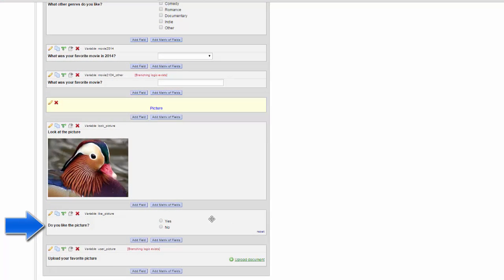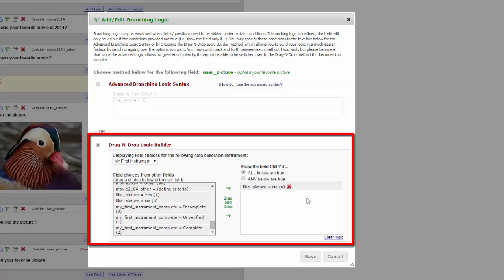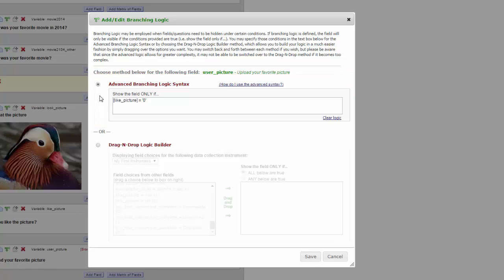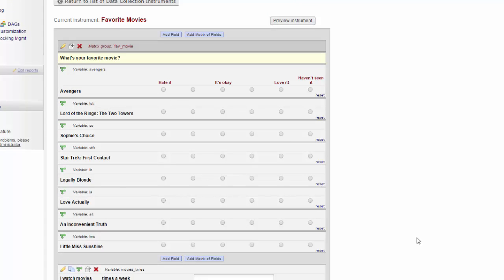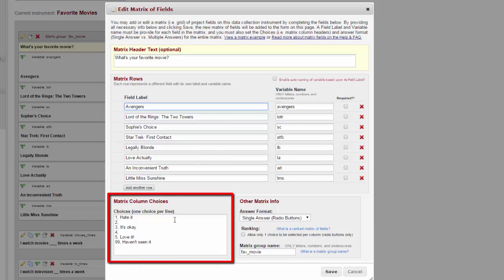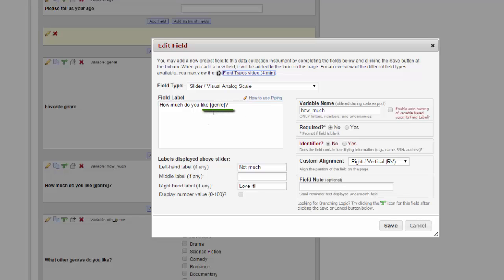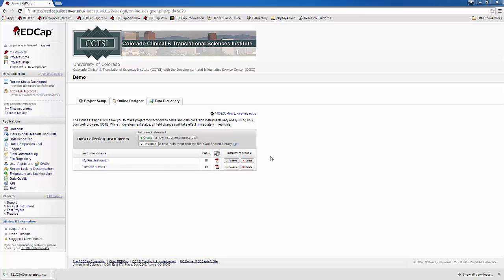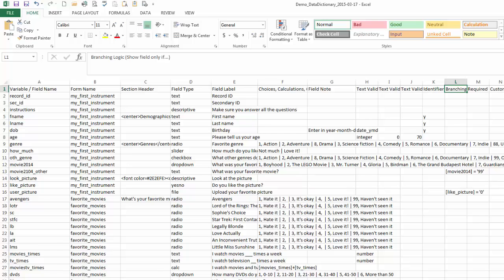6 REDCap Online Designer Advanced Features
Part six of the University of Colorado's REDCap Tutorial Videos